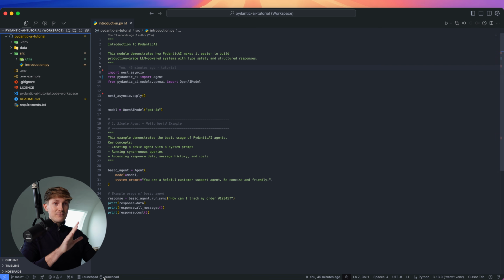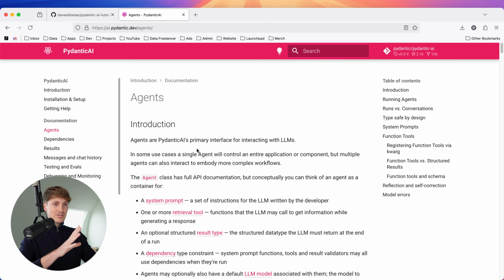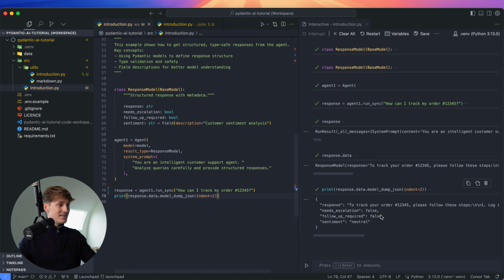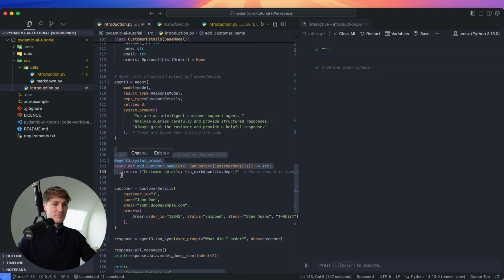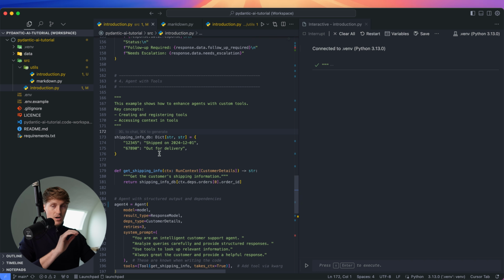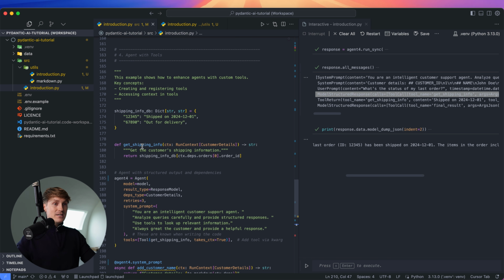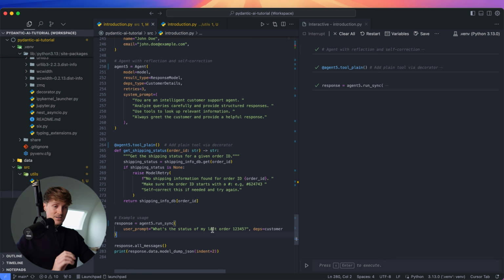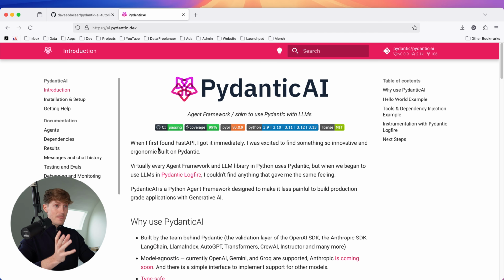How to Build AI Agents with PydanticAI (Beginner Tutorial)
Want to start freelancing? Let me help
Want to learn real AI Engineering?

⏱️ Timestamps
0:00 Introduction to PydanticAI
1:09 Understanding PydanticAI Framework
3:05 Core Components of PydanticAI
3:27 Practical Code Example: Hello World
9:50 Integrating Dependency Injection
14:38 Tools and Their Applications
22:18 Reflection and Self-Correction
29:07 Evaluating PydanticAI
31:06 Best Practices with Frameworks
33:06 Community and Resources for Developers

📌 Description
In this episode, I explore the newly released Pydantic agent framework, providing a comprehensive overview to evaluate its integration with large language models (LLMs). I highlight its core features, including model agnosticism, type safety, and flexible dependency injection, which enhance application resilience.

By comparing PydanticAI with established libraries like Langchain and Llama Index, I illustrate its advantages. I present practical examples for configuring agents, handling structured outputs, and creating dynamic prompts based on user interactions.

I also discuss the framework’s self-correction mechanisms and share insights on its early beta status, urging developers to experiment with Pydantic AI and combine its strengths with other tools. Finally, I highlight resources from my company, Datalumina, to support developers in building AI applications.

👋🏻 About Me
Hi there! I’m Dave Ebbelaar, founder of Datalumina®, and I’m passionate about helping data professionals and developers like you succeed in the world of data science and AI. If you enjoy the tutorial, make sure to check out the links in this description for more resources to help you grow.

At Datalumina, we help individuals and businesses unlock the full potential of AI and data by turning complexity into capability. Whether you're learning Python, freelancing, or building cutting-edge AI apps, we provide the tools, guidance, and expertise to help you succeed.